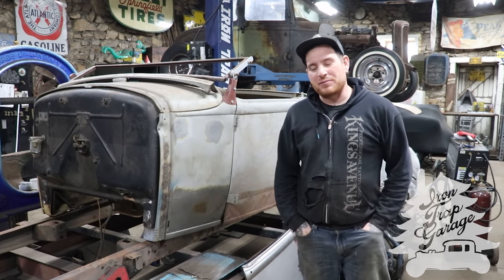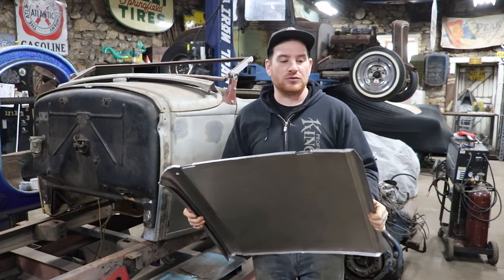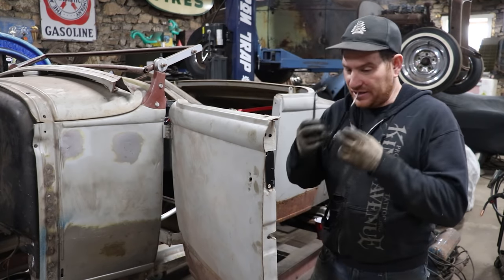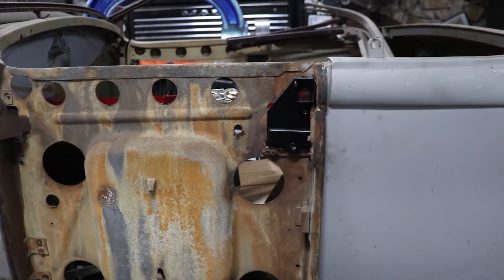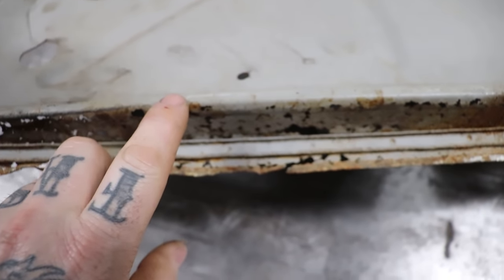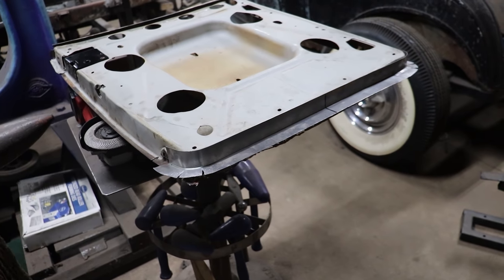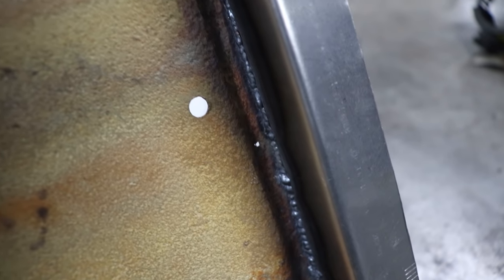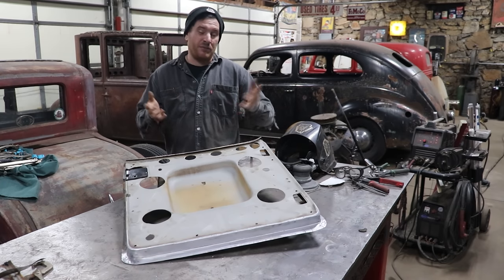How to Fix a Rusty Ford Model A Door Part 1 - Rust Repair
The roadster that’s been hanging out on the frame table in background was brought to Matt for some rust repair. While the body is in decent shape for its age, there were some poor repairs started and the body was moved without proper bracing. The doors hardly fit and need a lot of work. Today we are going to remove the skin from the door and see what needs to be done to get the door latching correctly. We will also be fabricating a new lower portion of the inner structure as it is rotten and badly in need of repair. In part 2 we will be attaching the new door skin and making sure all of the body lines match!

- Tools Used -

19545